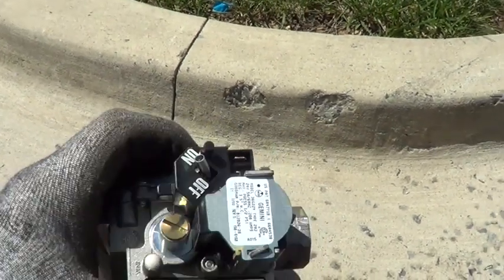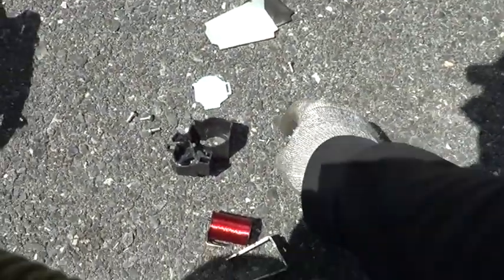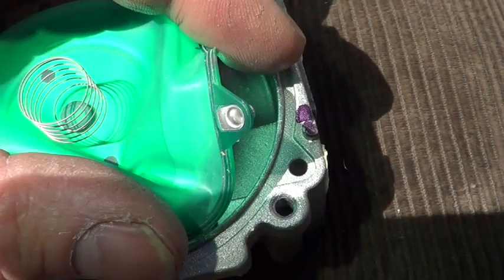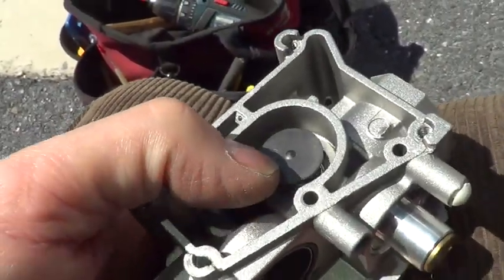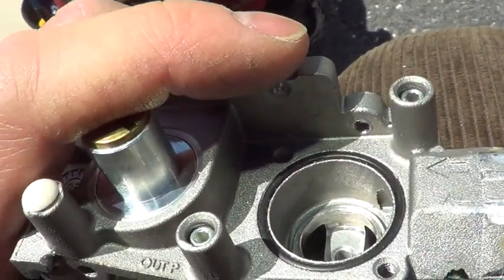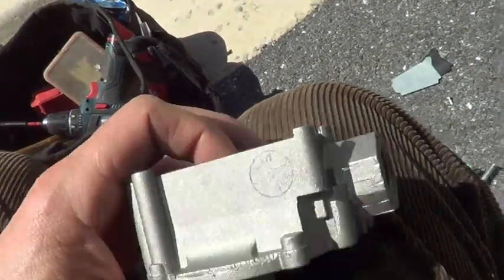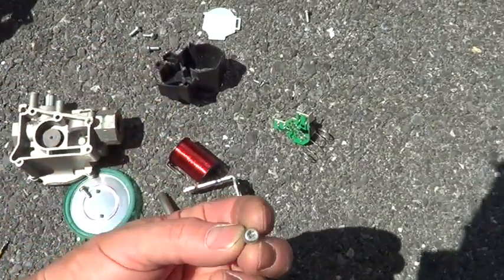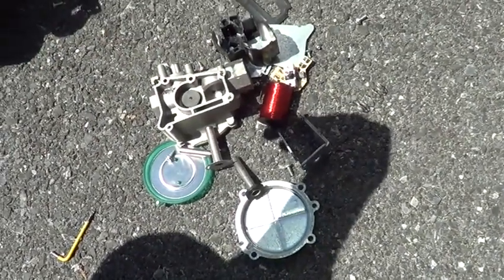How Furnace Gas Valves Work and Leak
I show how a furnace gas valve works and what can make it leak when it is off.